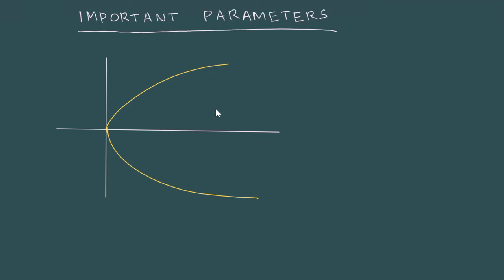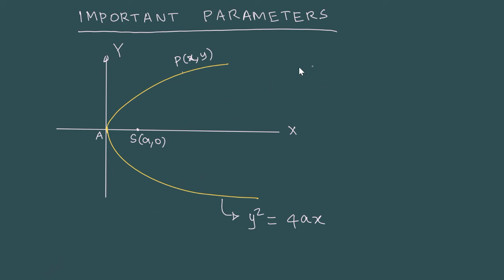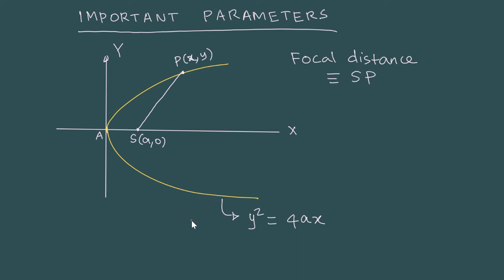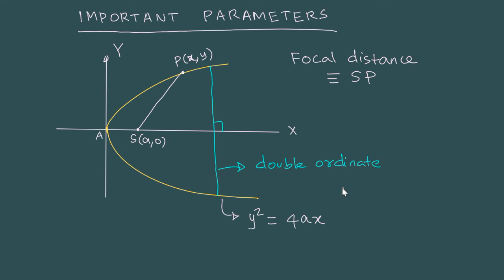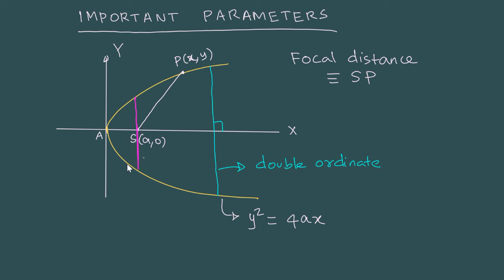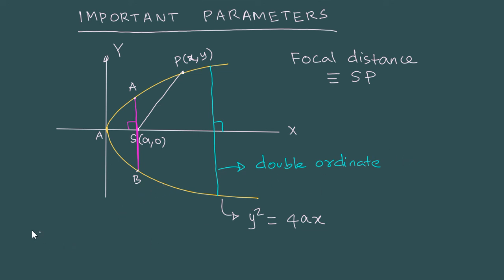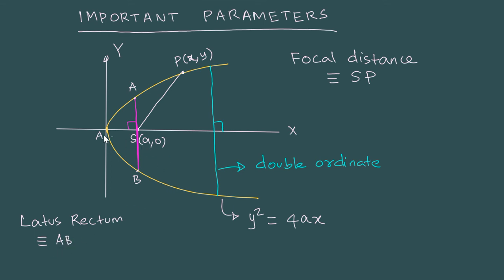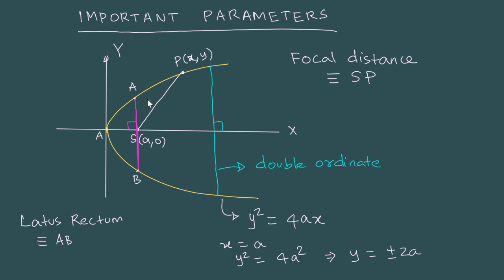CS0003 PARABOLA C02 IMP PARAMS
Important parameters of a parabola.